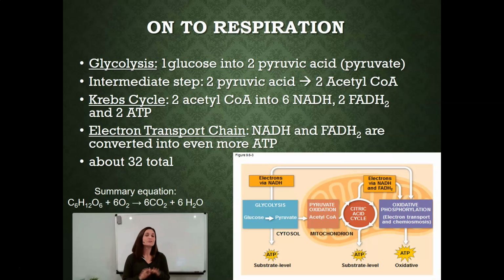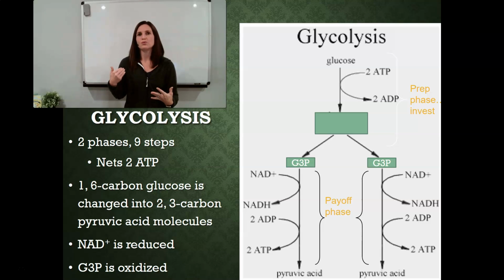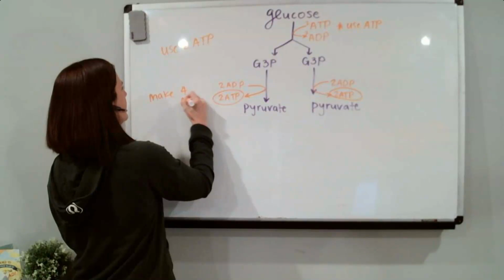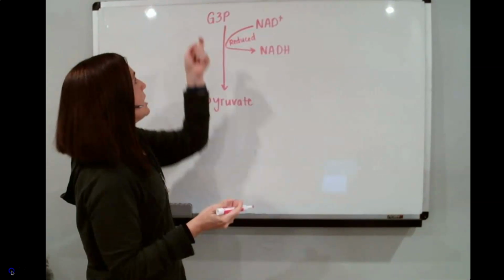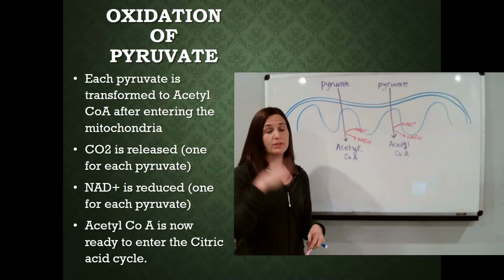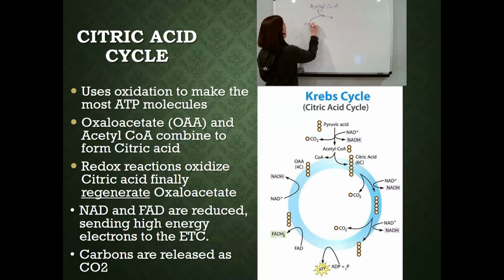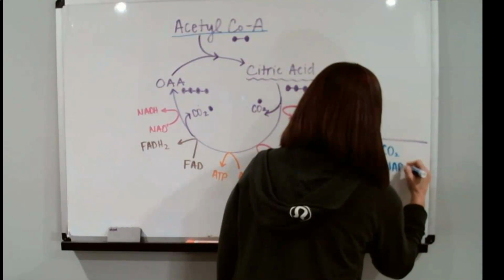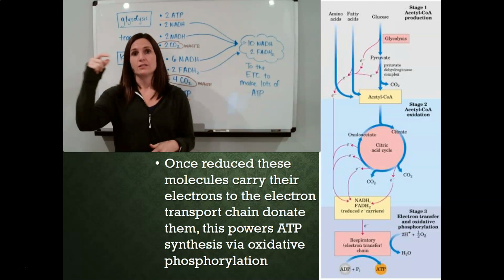Bio Ch10 #2 Glycolysis Krebs